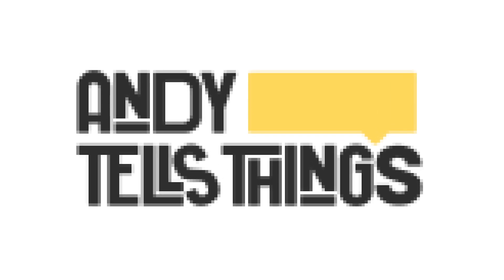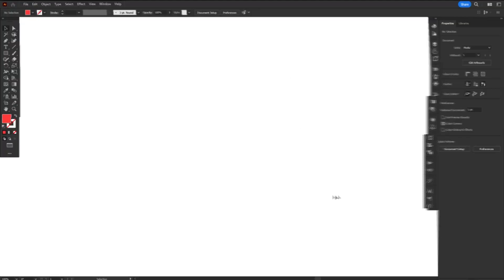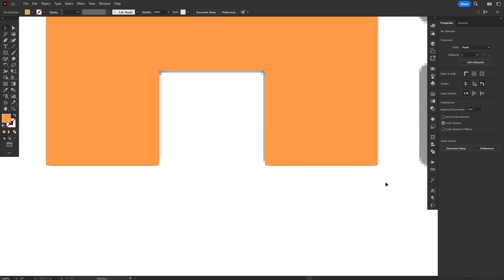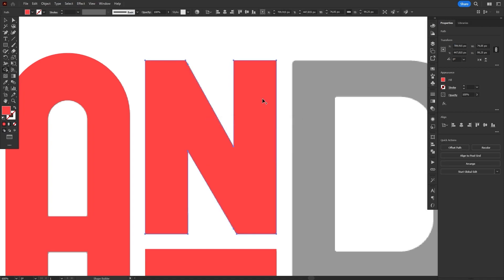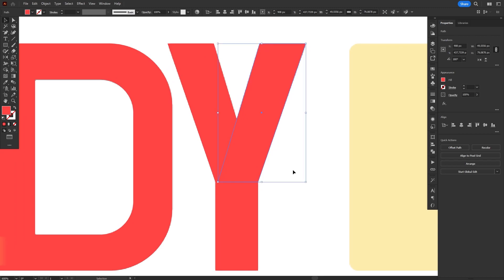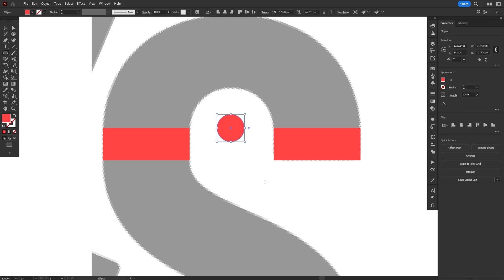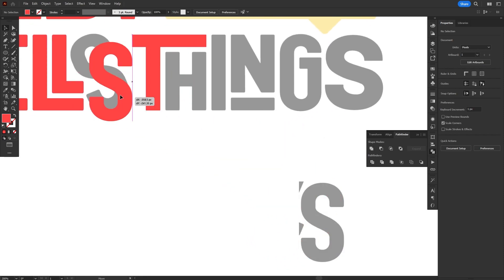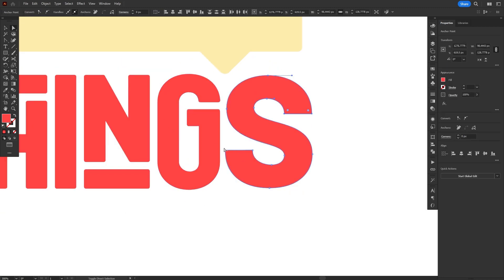How To Vectorize Images Using Adobe Illustrator - Tutorial For Beginners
In this video, I'll teach you how to vectorize images in Adobe Illustrator. Vectorizing is super useful to transform images that are made out of pixels, like JPEGs and PNGs into vector files, which can be scaled to infinity without losing quality!